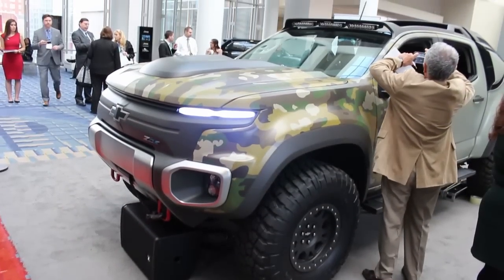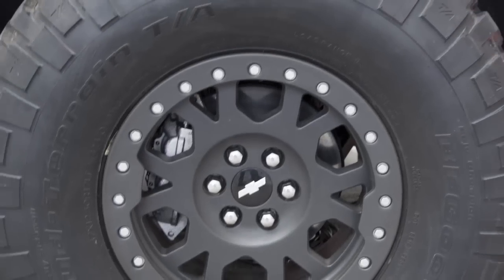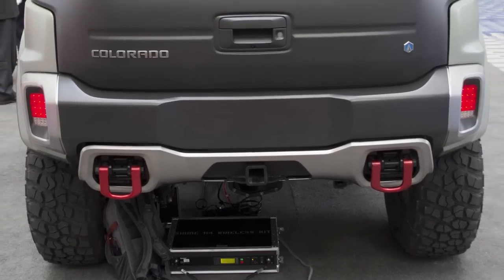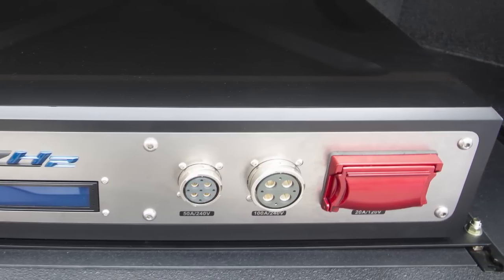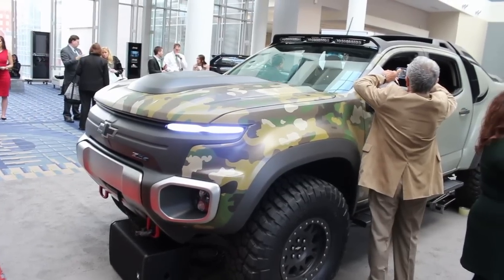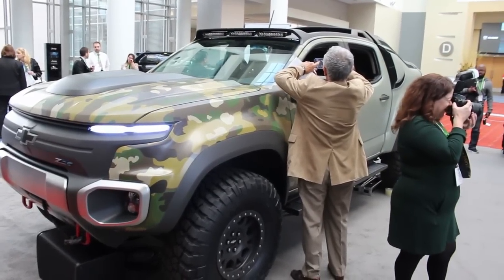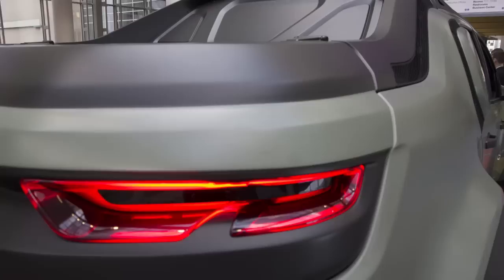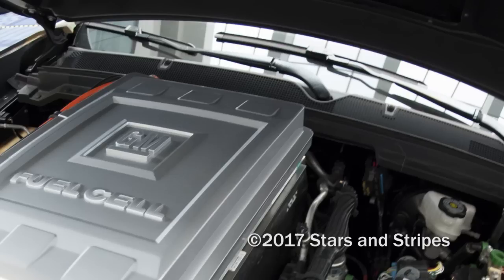Army's fuel cell electric vehicle on display at DC Auto Show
Members of the United States Army Tank Automotive Research, Development and Engineering Center were in Washington, D.C. to display new vehicle technology at the 2017 Washington Auto Show.